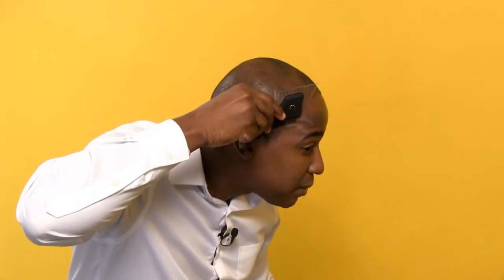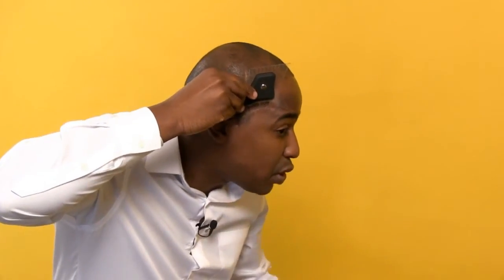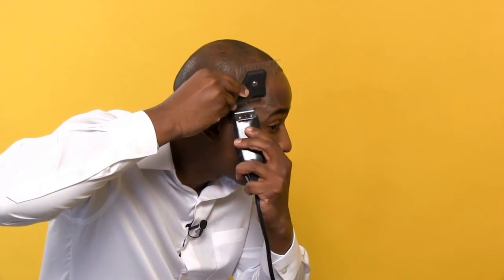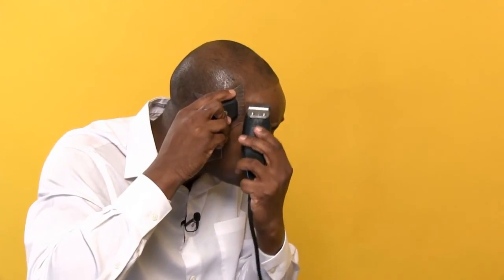The Cut Buddy Invention Story - Well Most of It...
Here is part of our story and how we created this awesome shaping tool. Enjoy.

Beards shaping tool
Hairline shaping
Beard template
Haircut template
Universal barber expo